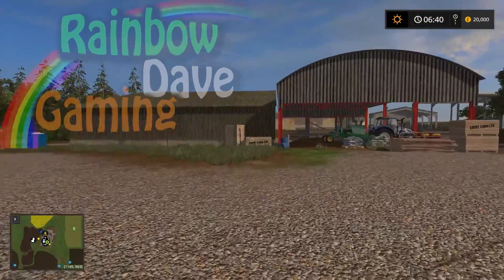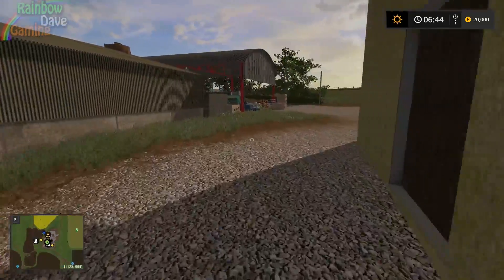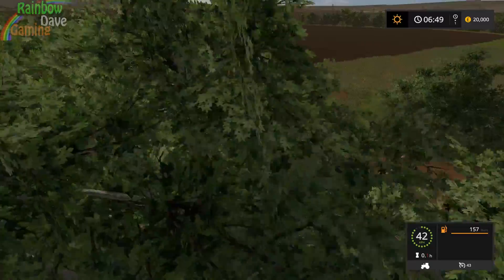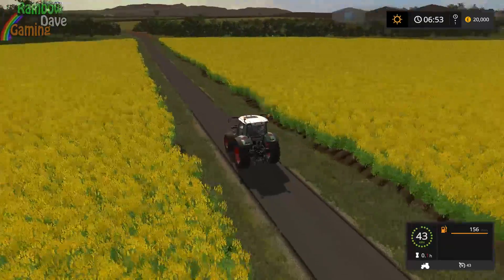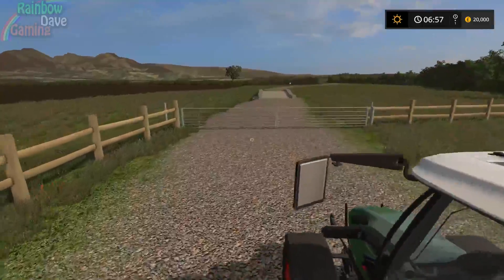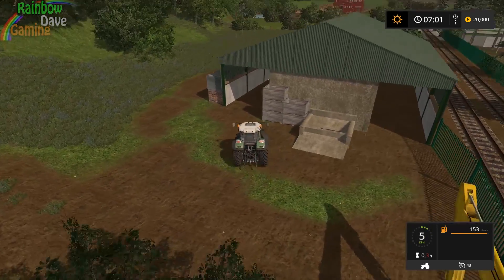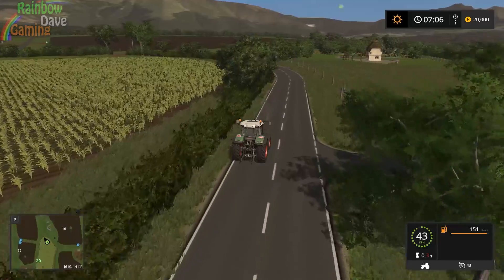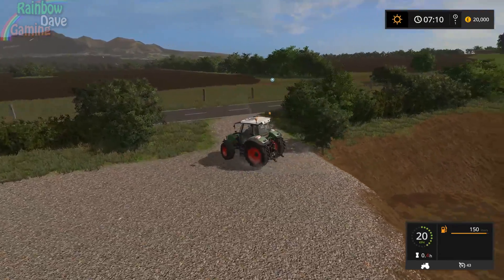Farming Simulator 17 | Court Farms Limited 17 | FIRST LOOK!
Welcome to Court Farms Limited, originally by ButtyBach for Farming Simulator 15 and converted to Farming Simulator 17 by SittinHere! Today we have our first look at the map and give our first impressions. Bear in mind, this map is still a work in progress and anything you see here can and will be changed between now and release! Coming soon to a PC and console near you!